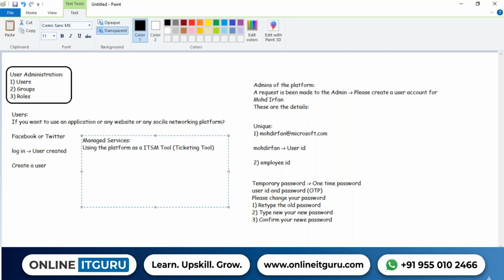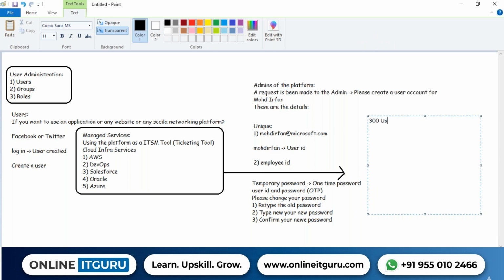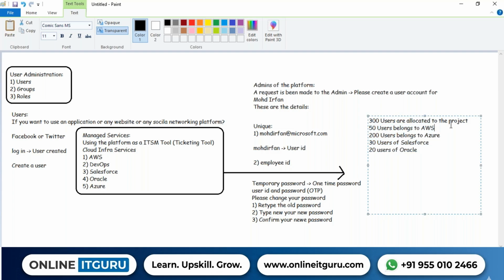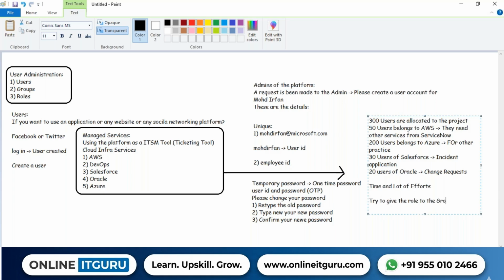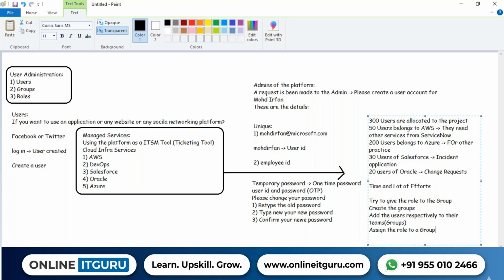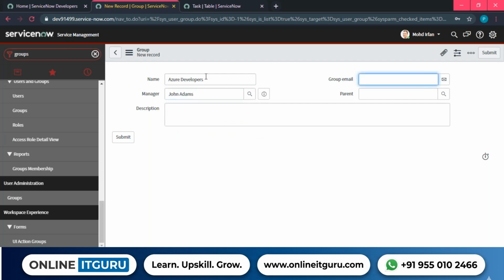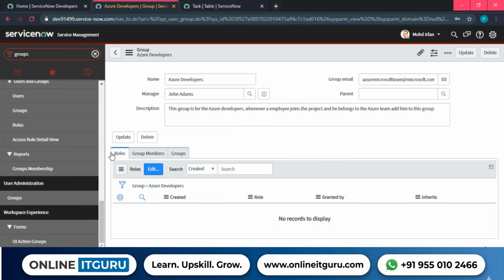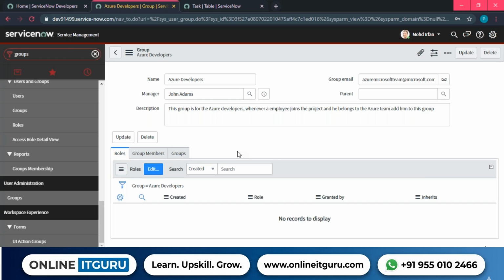ServiceNow Basics 2026 | Group Management | Create Groups, Define Roles & LDAP Integration Overview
🏆 Certifications We Support:
• Tableau Certification
• Salesforce Certifications
• Workday Certification Guidance
• SAP Certifications